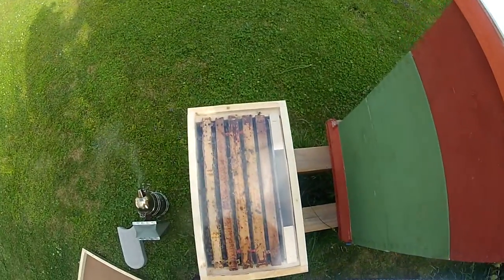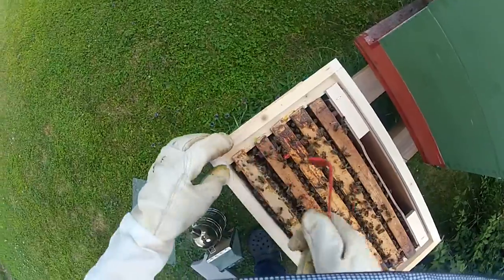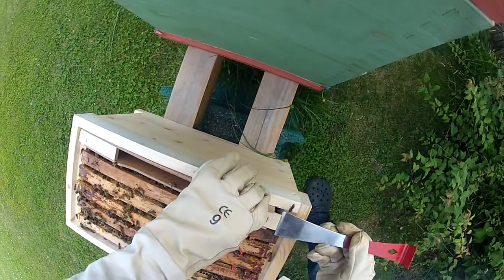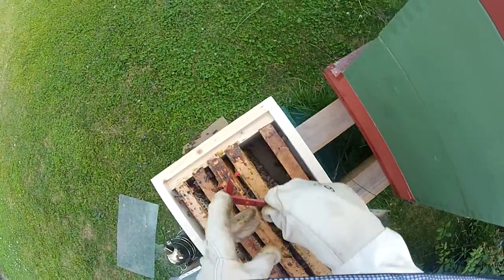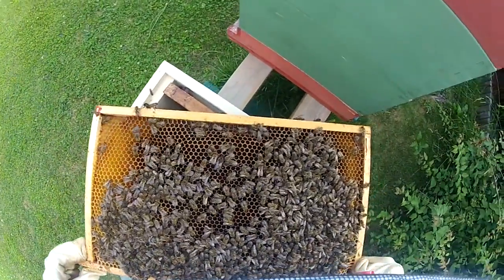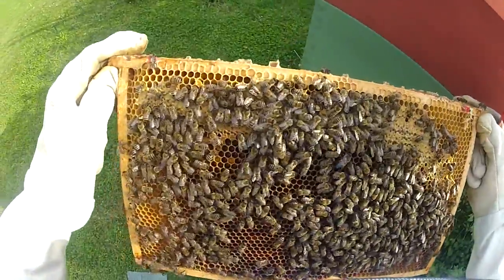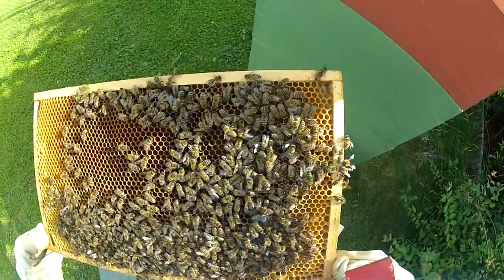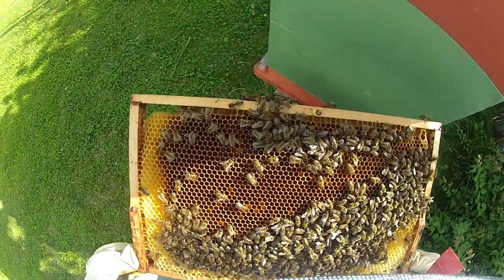Bienen-Ableger mit markierter (blau) unbegatteten Königin